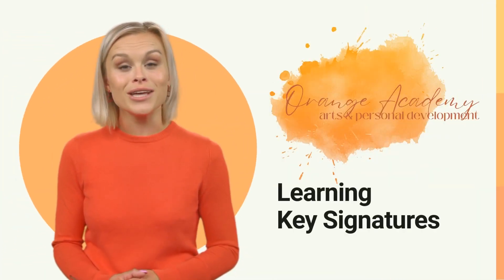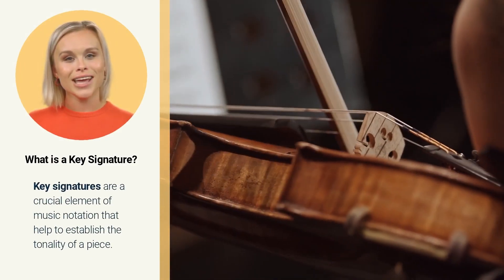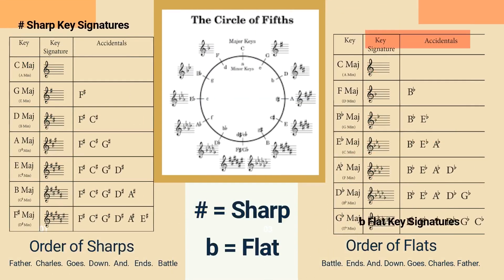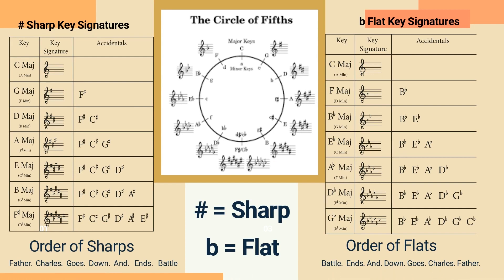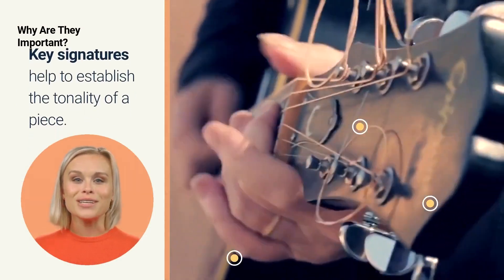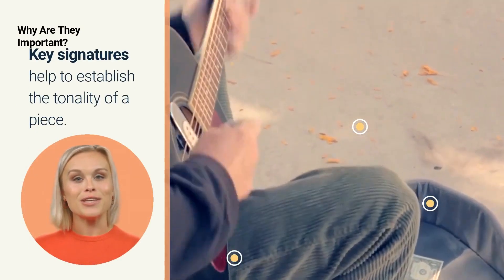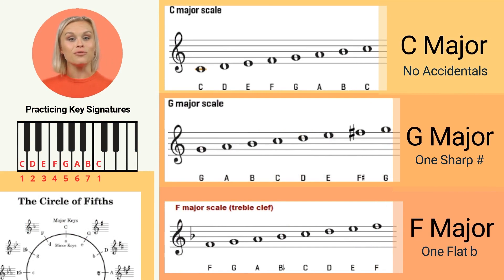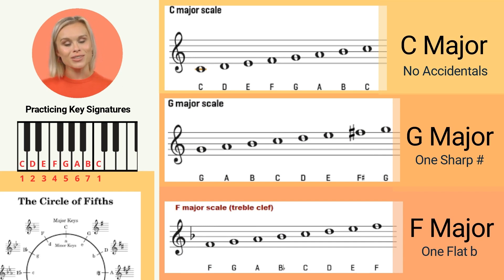Learning Key Signatures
Key signatures are a crucial element of music notation that help to establish the tonality of a piece. They are written at the beginning of a musical staff and indicate the specific notes that will be sharp or flat throughout the piece.